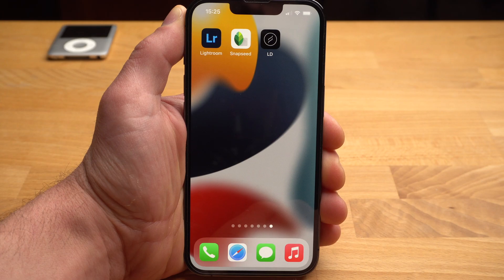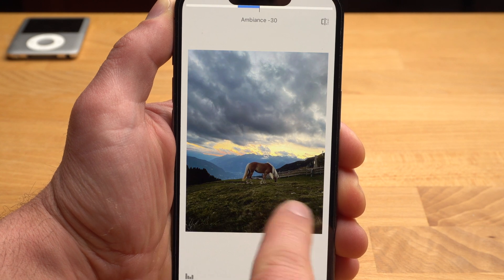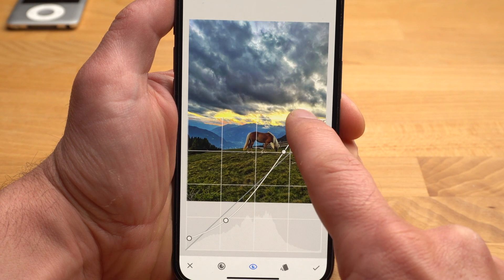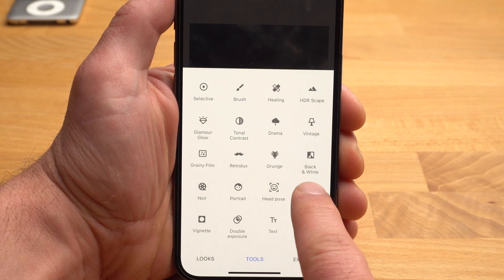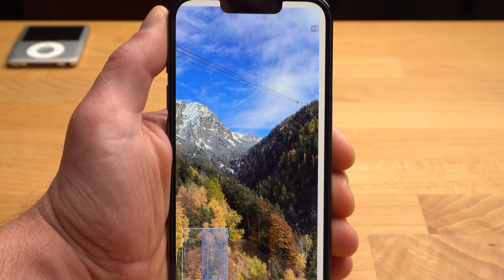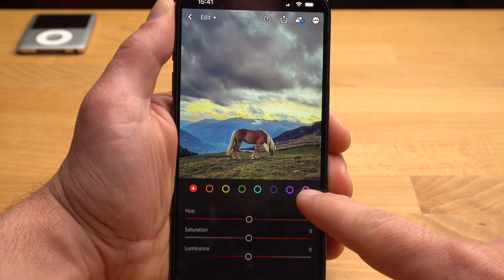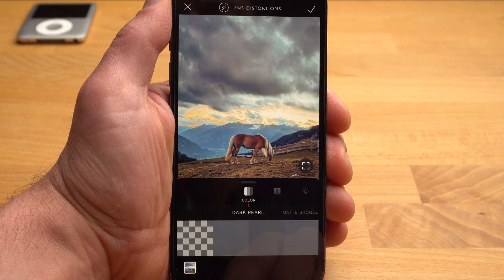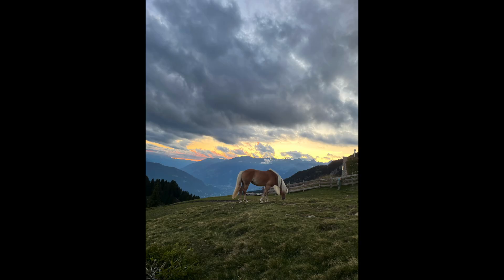The Ultimate iPhone Photo Editing Tutorial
How to edit photos on your iPhone 13 (Pro, Max, Mini) or iPhone 12 or iPhone 11 or any older iPhone with Snapseed, Adobe Lightroom and LD by Lens Distortions. All FREE Apps.

Wireless Charger
Belkin MagSafe 3-in-1 Wireless Charger
MagSafe Wireless Charger
Anker Portable Charger 20.000mAh
MagSafe Car Vent Mount

Favorite Screen Protector
Apple Silicone Case

Favorite Noise Canceling Headphones
Apple Airpods Pro

0:00 How to edit photos on the iPhone
0:13 The best photo editing apps for iPhone iOS
0:30 How to edit photos with Snapseed on iPhone iOS
6:10 How to edit & color grade photos with Lightroom on iPhone iOS
8:43 How to edit photos & add light effects with LD by Lens Distortions on iPhone iOS
9:49 How to make the final adjustments with Snapseed